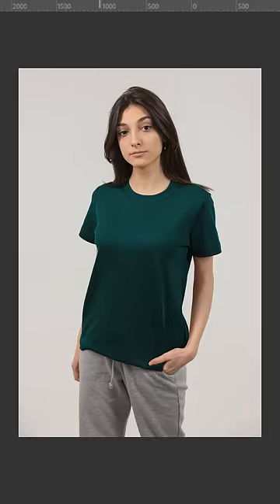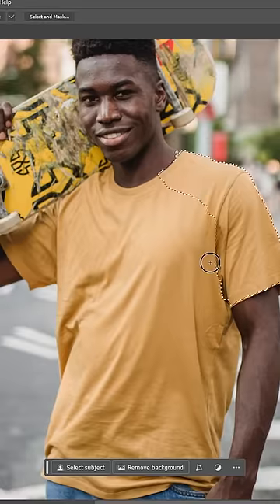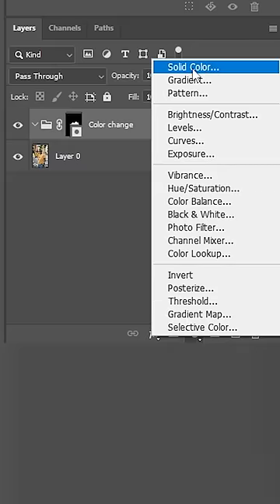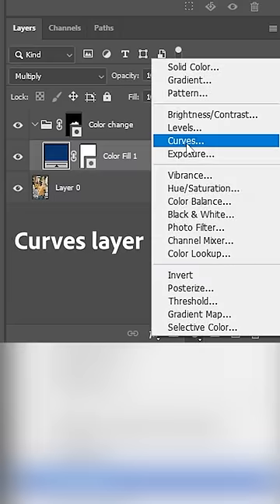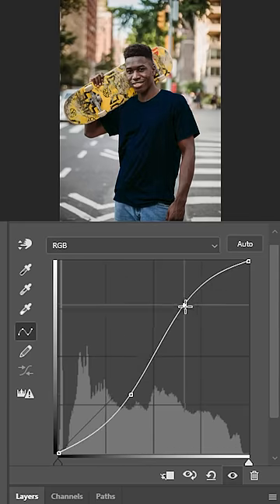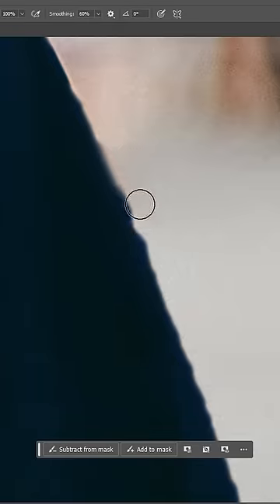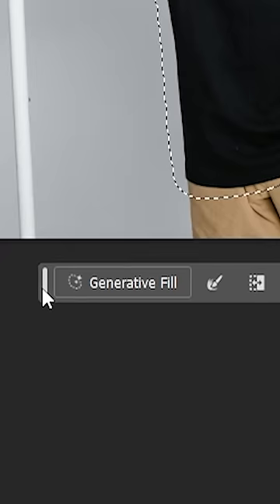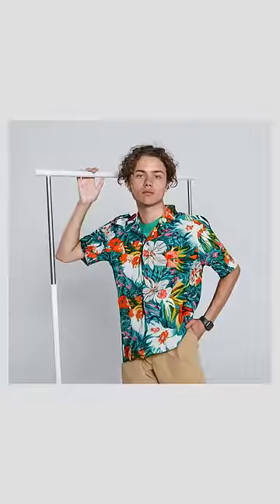How to Change Colors & Transform Outfits Using AI 👕photoshop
Learn how to change the color of your clothes and transform your outfits using Generative AI in this quick and easy Photoshop tutorial from creator
Mohamed Merez.